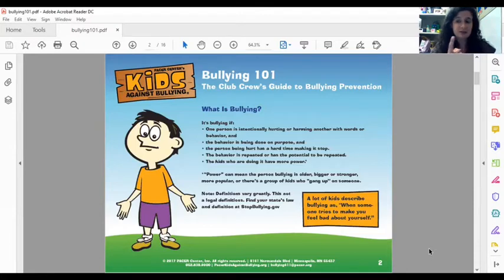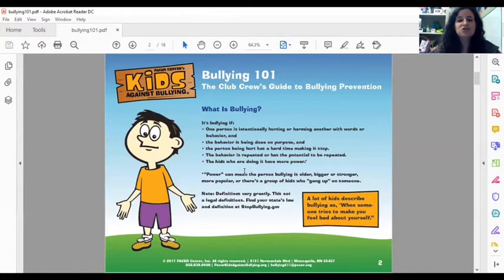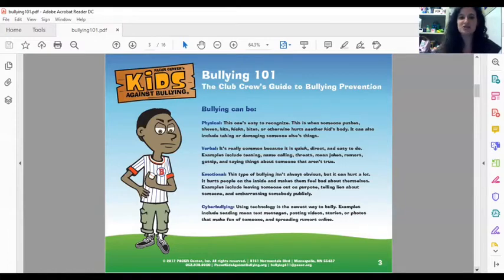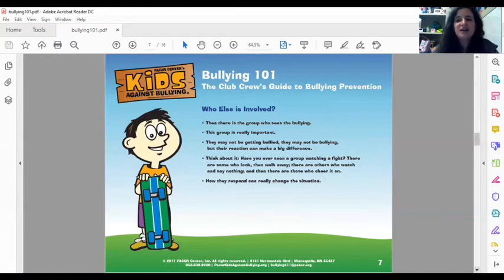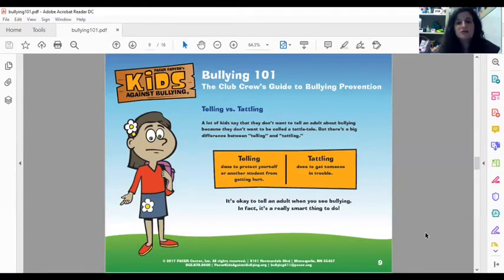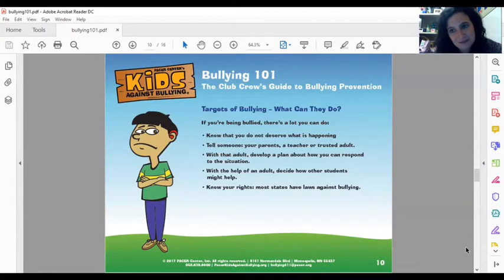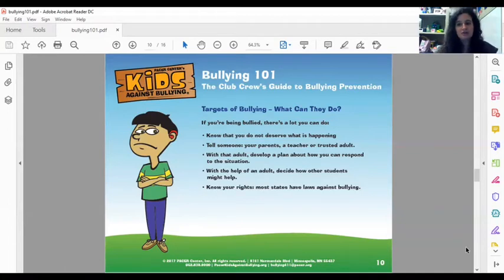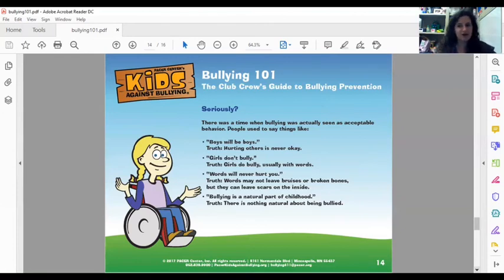Bullying Presentation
School presentation of bullying 101 slides